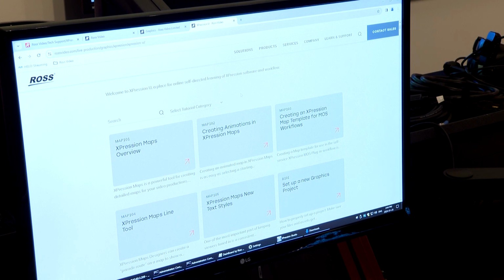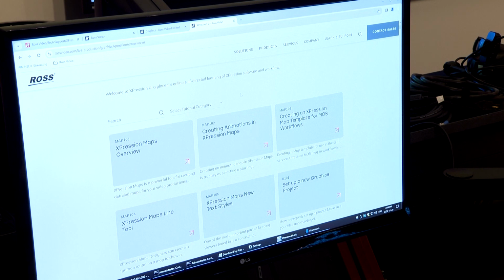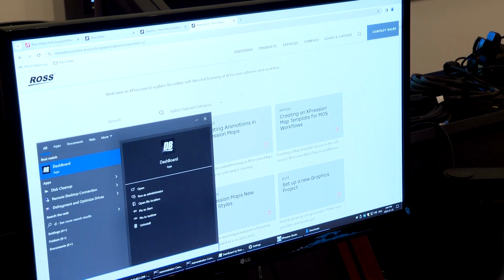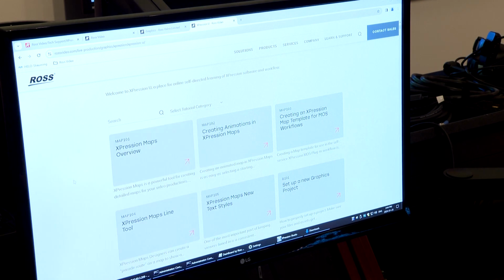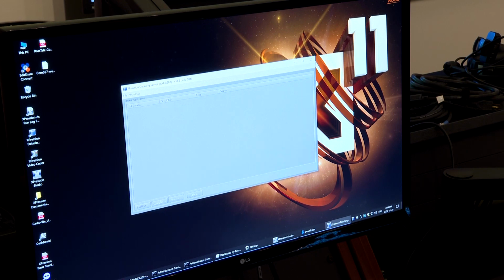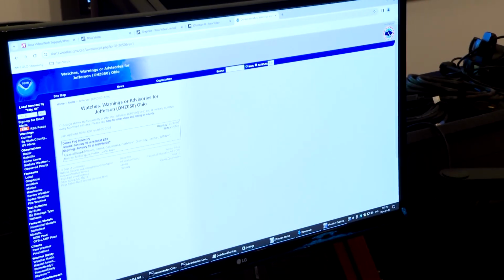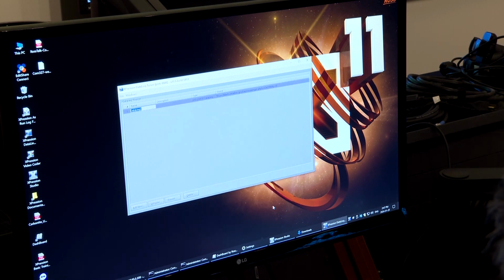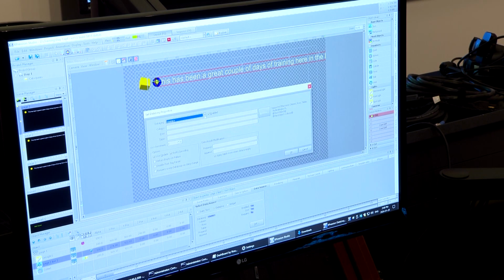012 Data link server - Xpression